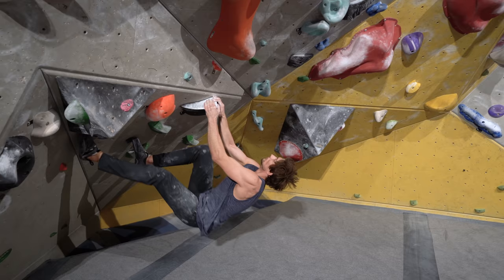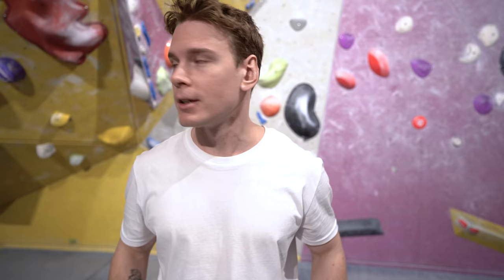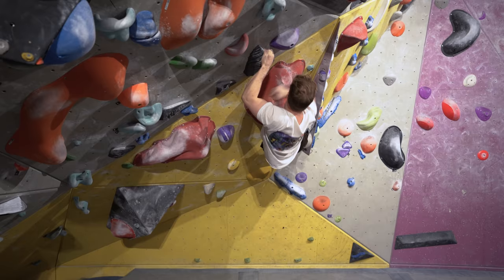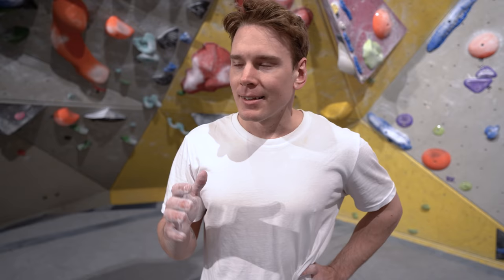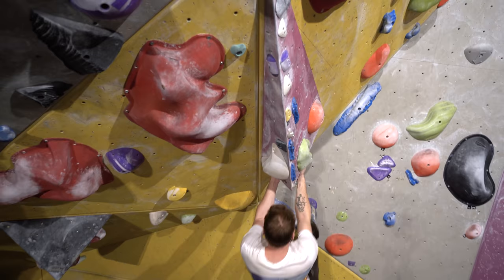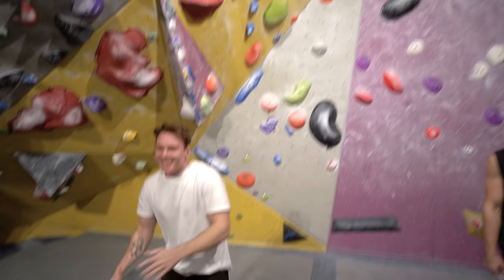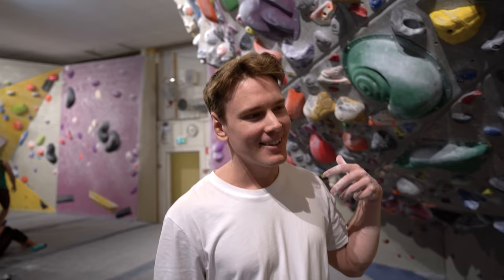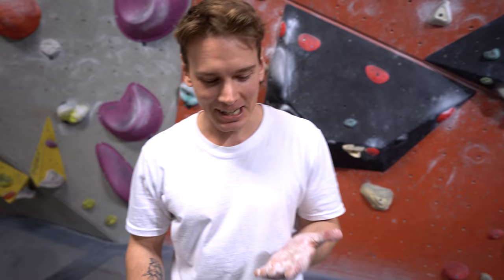A custom made boulder for Eric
Today we're gonna take a look at what happens when Eric tries a boulder i tailored for his specific strengths. A 7B in a roof with crimps, just the way he likes it!

Songs:
while-were-young-with-oohs-ahhs-instrumental-mike-mains
boy-sinai
aint-seen-nothing-instrumental-1v1
via-text-paul-russell